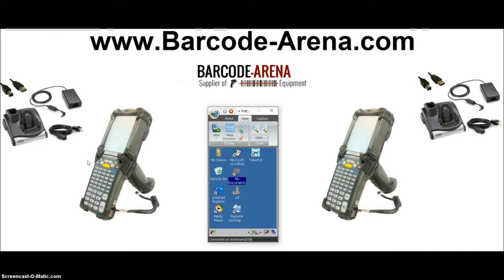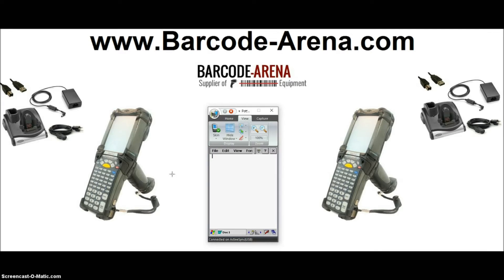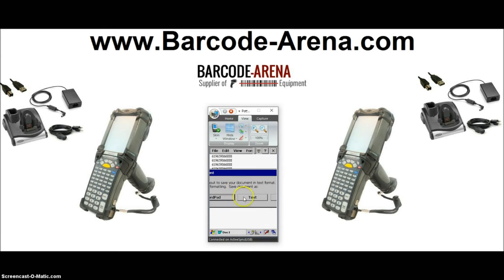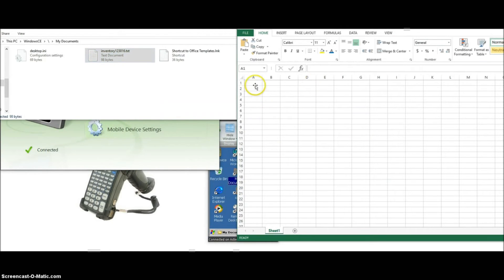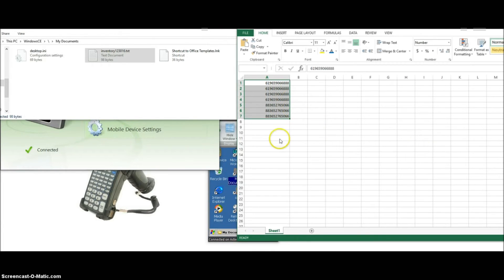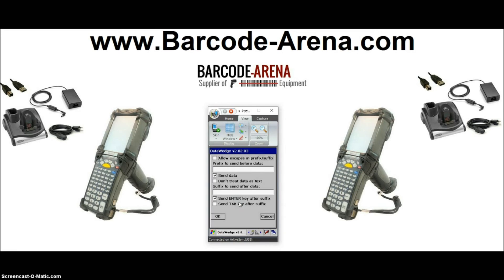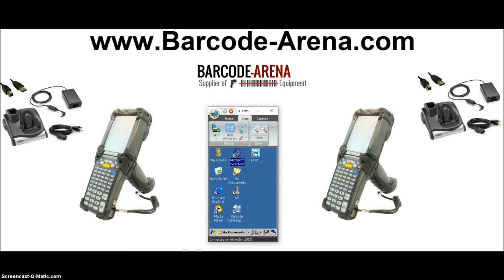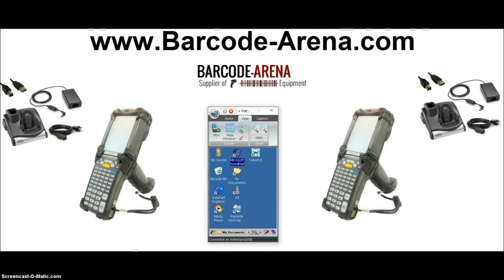How to Generate and Import .csv file with Mobile Barcode Scanner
Device being demonstrated - How To Utilize a Wireless Barcode Scanner Mobile Computer to collect a csv file, inventory for importation to your database. For more information and/or to buy bar code readers as shown in this video, visit us